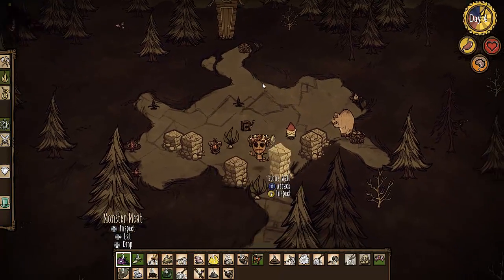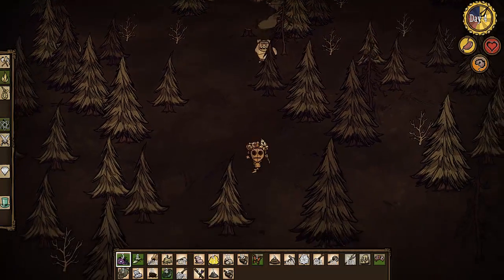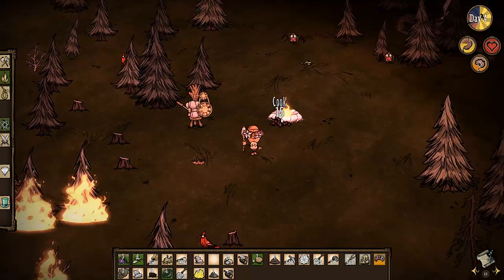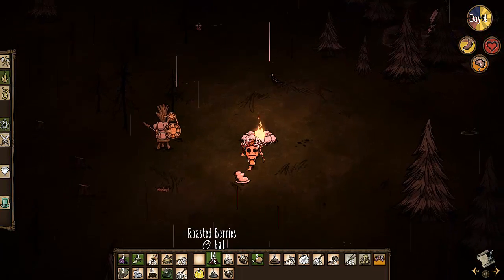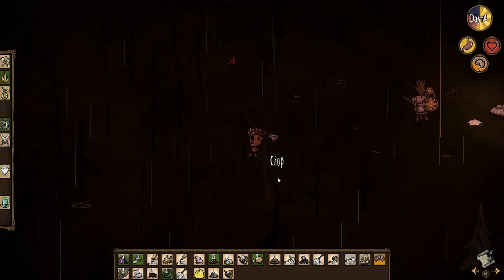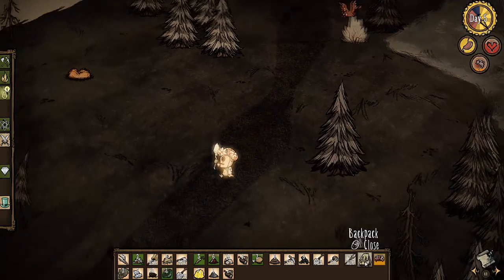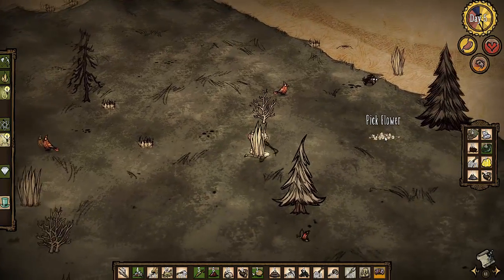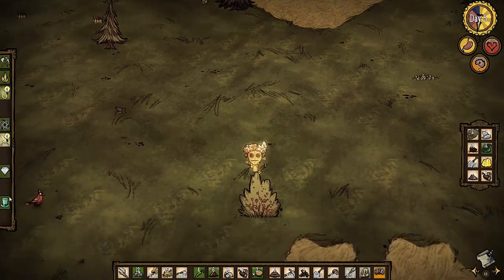Icy Plays: Don't Starve 40 "Overload!"